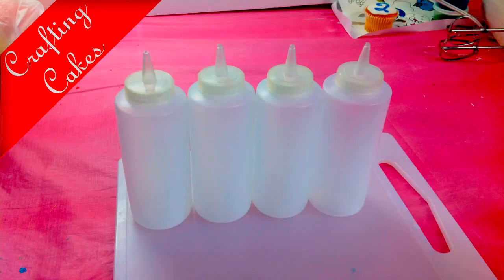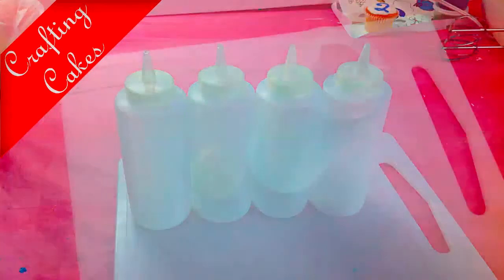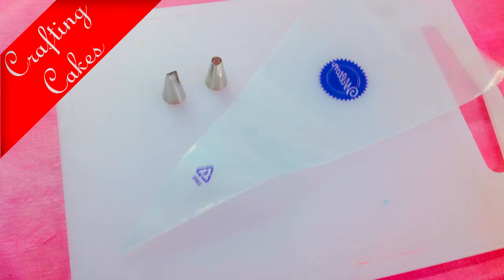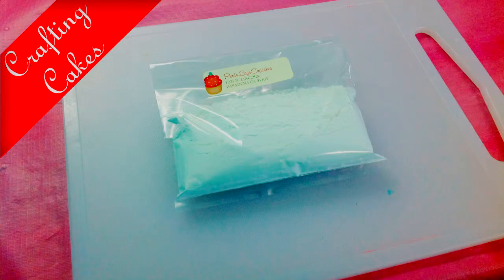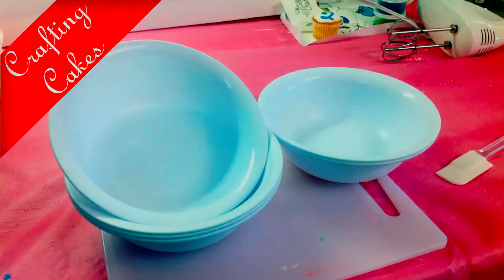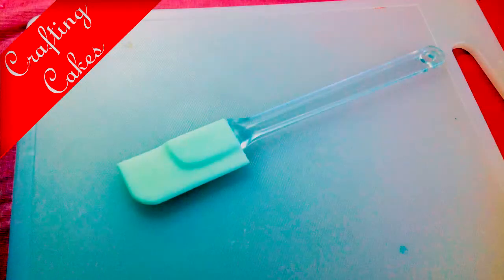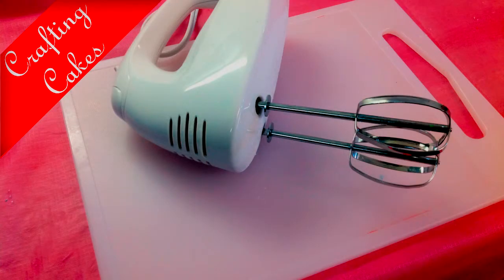Royal Icing - Tools 1 of 9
When buying a Crafting Cakes kit for royal icing you should have the following in your box. If you are in a Crafting cakes store all the tools will be provided for your project.
Piping bottles will be used for flooding
Piping bags and tips will be used for drawing borders
Royal Icing mix and food coloring is included
Disposable plastic bags to transfer icing
Have several mixing bowls ready
Cake frosting spatula
And a hand mixer.